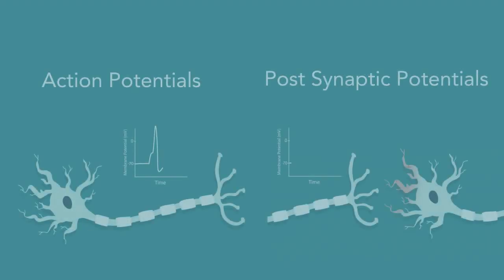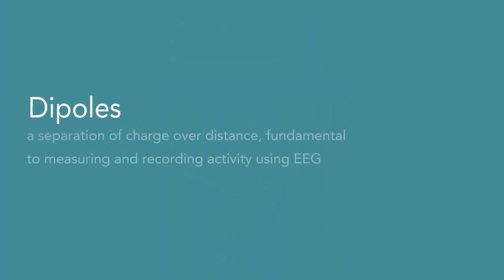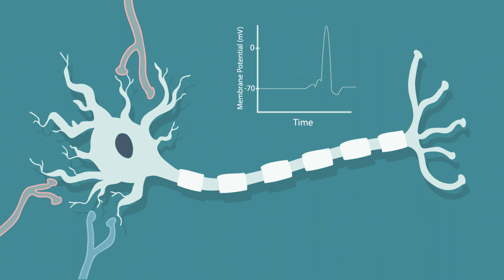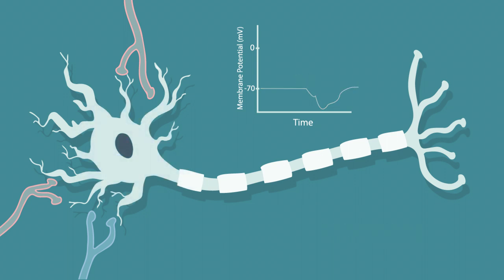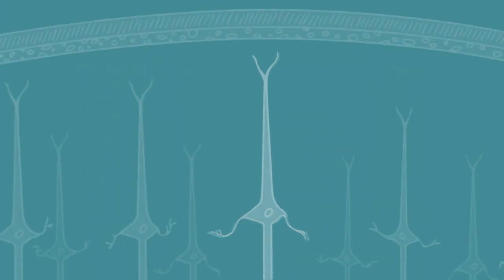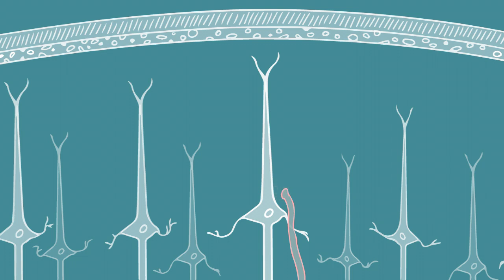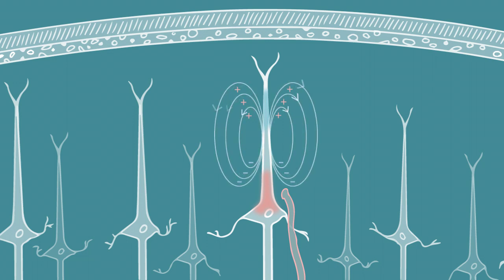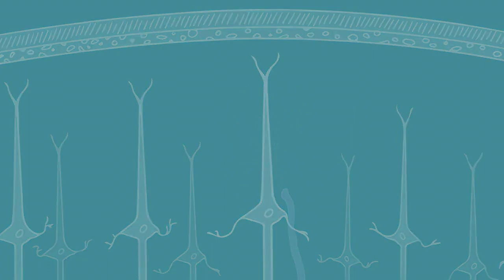Formation of a Dipole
For more videos and neuroscience teaching tools please check out PURSUEerp.com. There you’ll find more EEG/ERP resources including videos on Potentials, Formation of a Dipole and Sensing Dipoles.

For more information about the effectiveness of these animations as teaching aids please check out the article:
Reed, C.L., Hagen, E.J., Bukach, C.M., & Couperus, J.W. (2022). Effectiveness of undergraduate-generated animations: Increasing comprehension and engagement for neuroscience majors and non-majors. Teaching of Psychology.